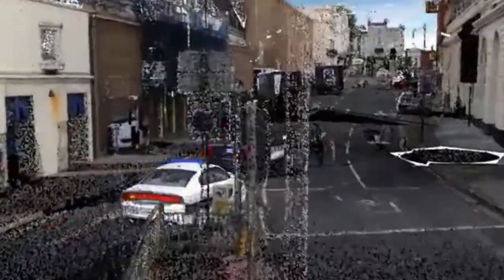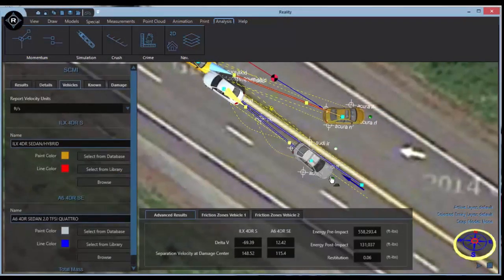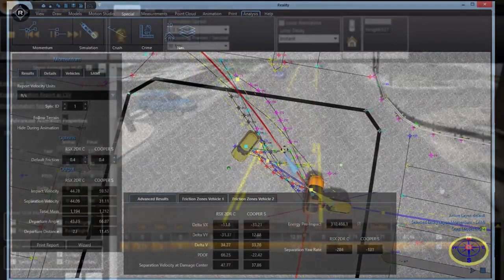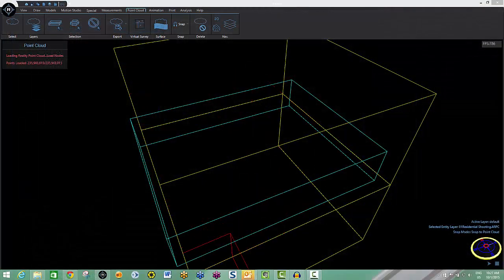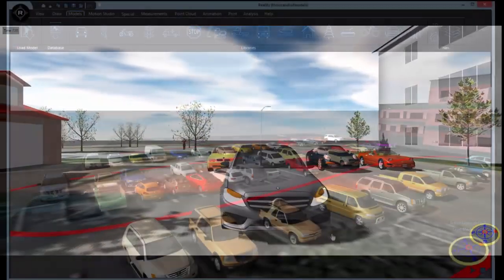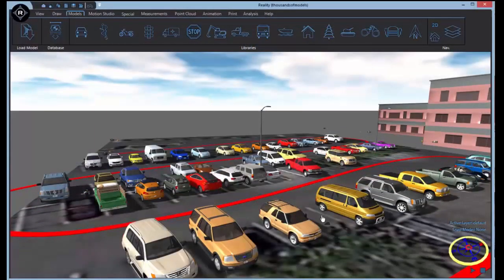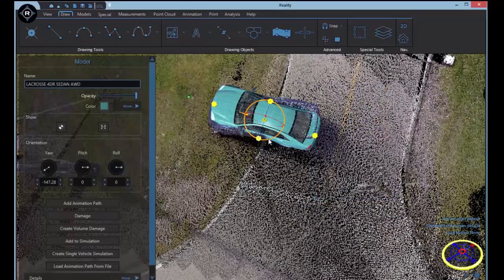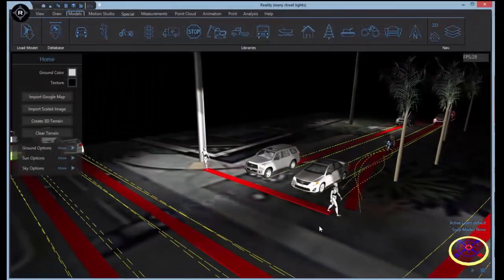FARO Crash Reconstruction Solution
An Introduction to FARO crash and crime reconstruction software from FARO Technologies.